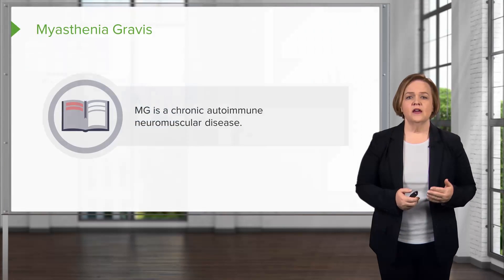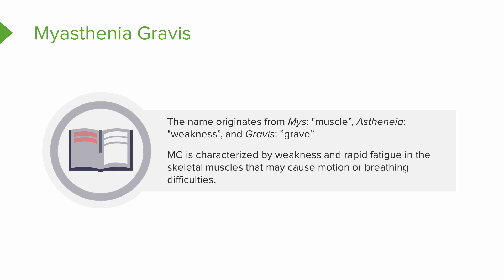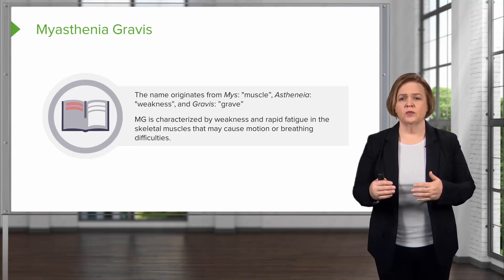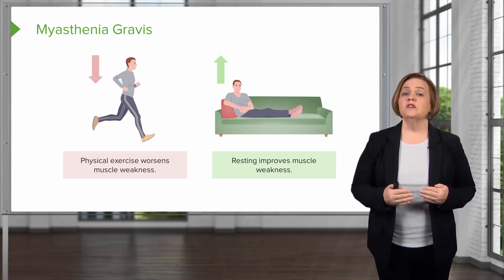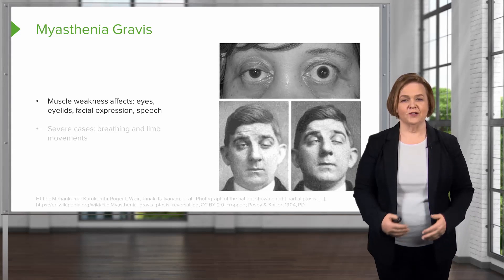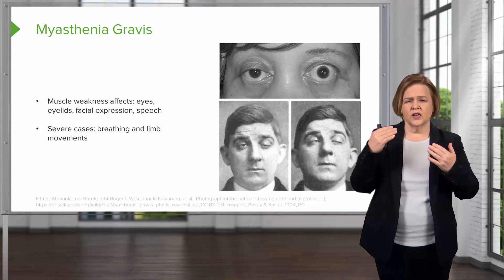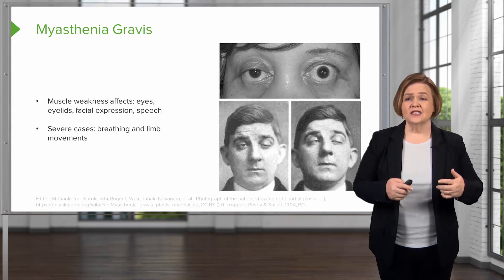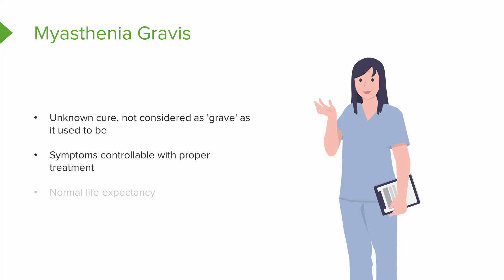Myasthenia Gravis Overview | Definition, Symptoms, and Management – Med-Surg Nursing | Lecturio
In this video “Myasthenia Gravis: Definition“ you will learn about:
► the definition and characteristic features of MG
► the effects of muscle weakness in MG
► the management of MG

This video is part of the Lecturio course "Med-Surg Nursing: Chronic Neurological Disorders" ► WATCH the complete course

► LECTURIO is your smart tutor for nursing school: Learn the toughest NCLEX® topics with high-yield video lectures, integrated quiz questions, and more. Register now to study anytime and anywhere you want

► READ TEXTBOOK ARTICLES related to this video: Neuromuscular Disease: Myasthenia Gravis, Guillain-Barré Syndrome, Duchenne Muscular Dystrophy, ALS and More